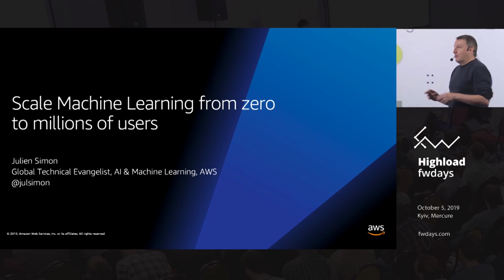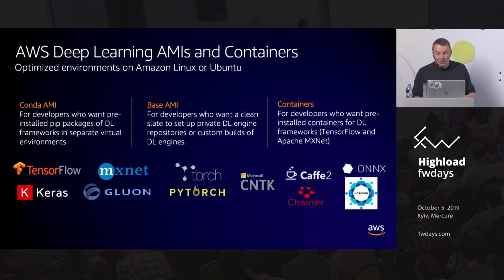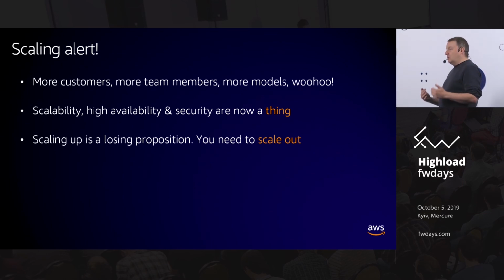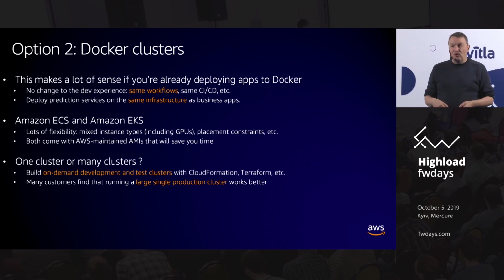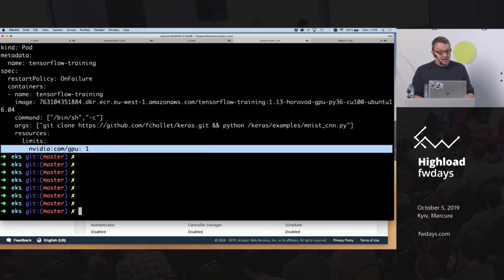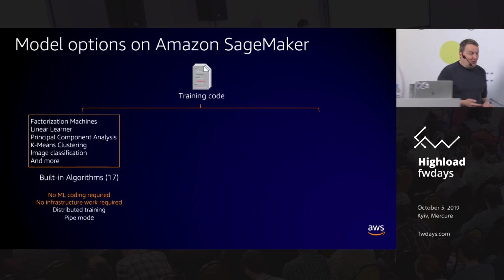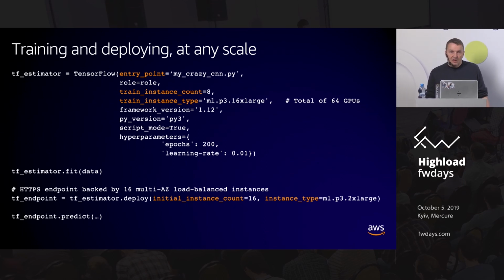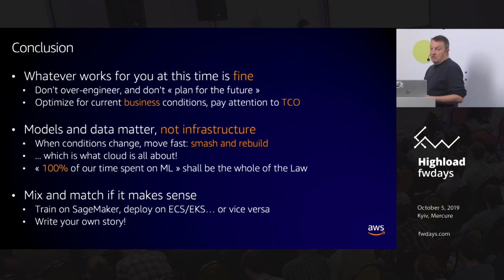Julien Simon "Scaling ML from 0 to millions of users"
Highload fwdays’20 conference will be held on October 03, 2020 in Kyiv, Ukraine 🇺🇦